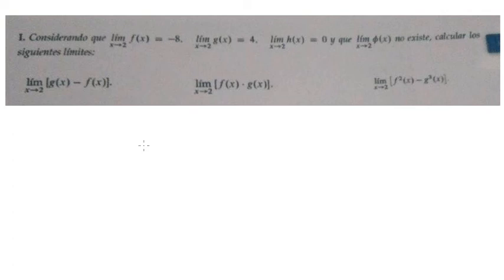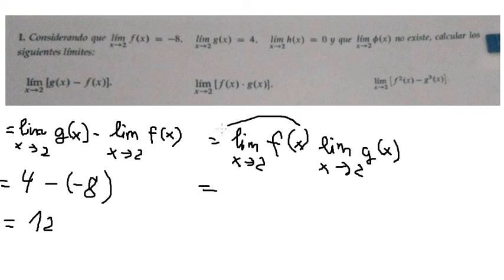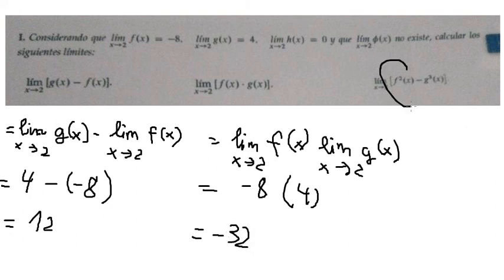Calculus Help: Find the limit Lim{x→2} f(x)=-8 , Lim {x→2} g(x)=4. Find Lim [f(x)+g(x)] , f(x).g(x)